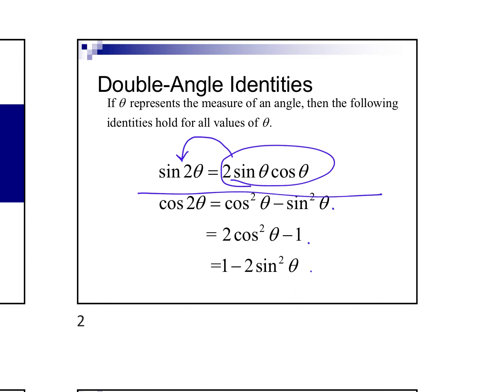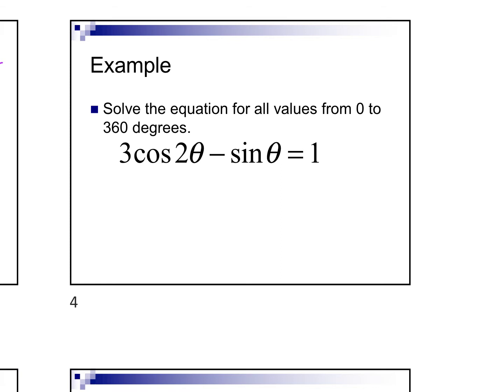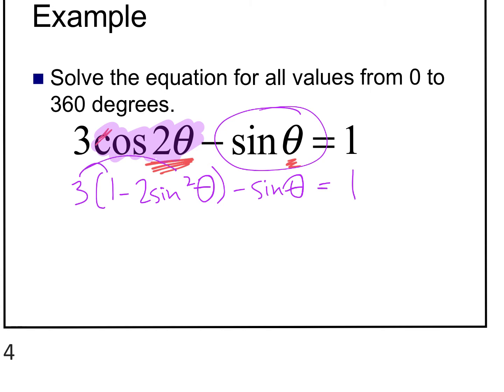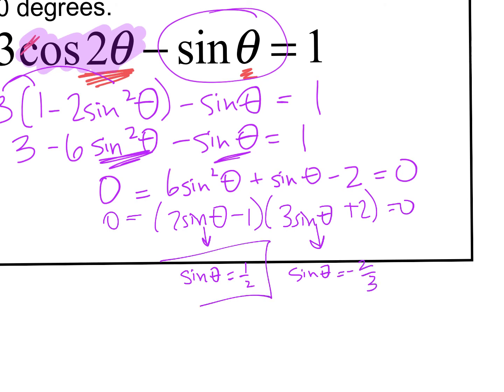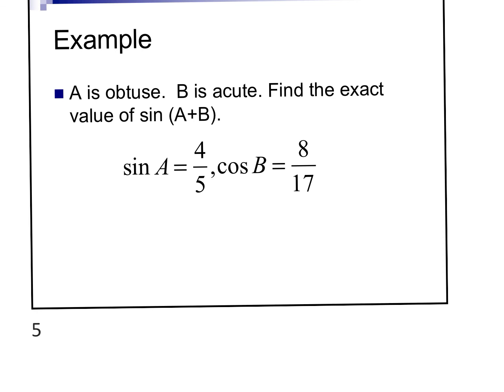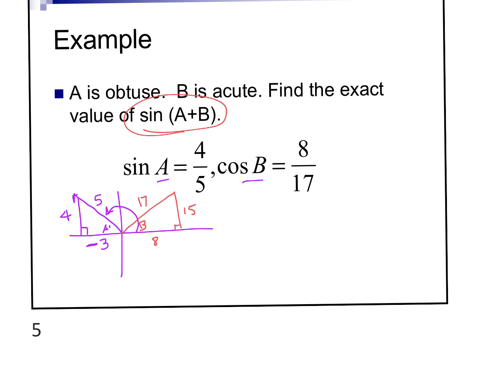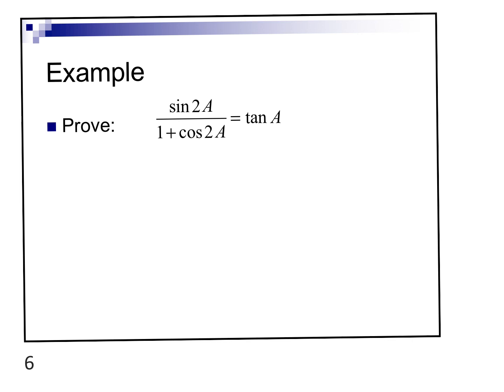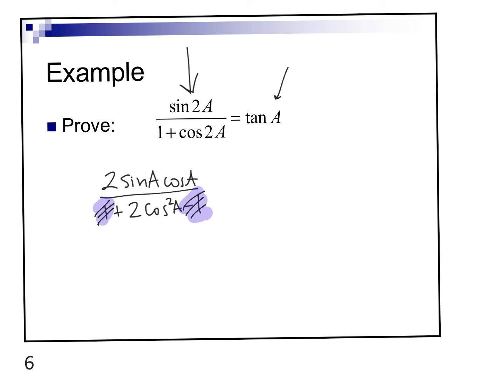IB Week 13, Lesson 1